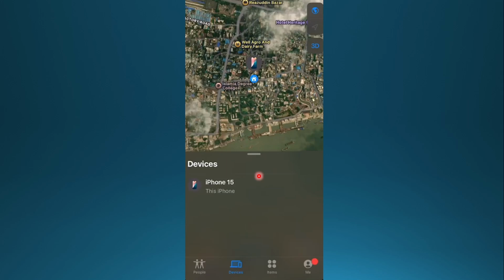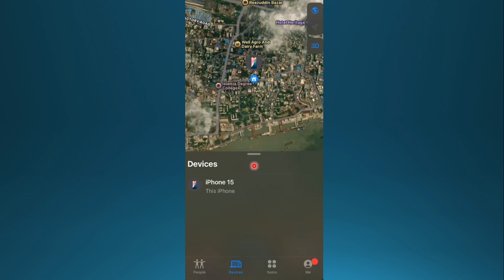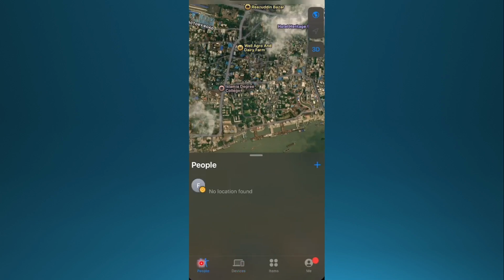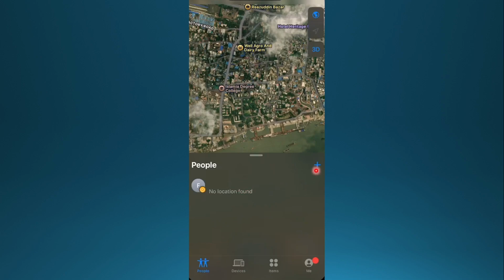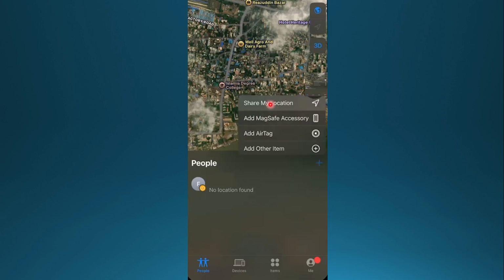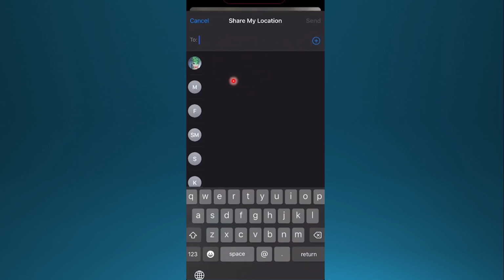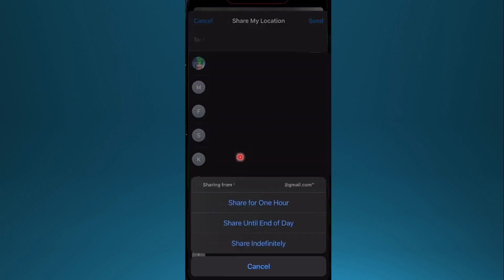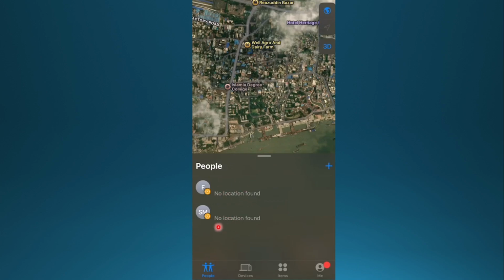How To Know If Someone Paused Their Location Find My Iphone (Full 2026 Guide)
Wondering if someone has paused their location on Find My iPhone? In this updated 2026 guide, I’ll explain the exact signs to look for when using Apple’s Find My app. You’ll learn how to tell if location sharing is paused, turned off, or if the device is simply offline.

This step-by-step tutorial will cover:

How Find My iPhone location sharing works in 2026

The difference between “Location Not Available” and “Paused Location”

What happens if the person turns off their iPhone or disables internet

Key privacy settings that affect location updates

How to troubleshoot if you can’t see someone’s location

Whether you’re tracking family, checking on a lost phone, or simply curious about Apple’s privacy features, this video will give you a clear and complete explanation. Perfect for iPhone, iPad, and iCloud users worldwide.